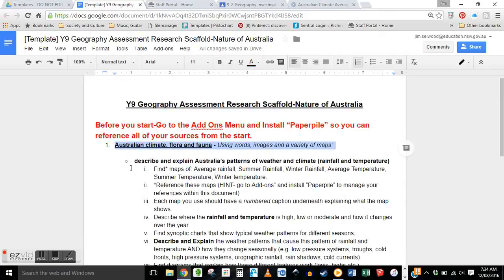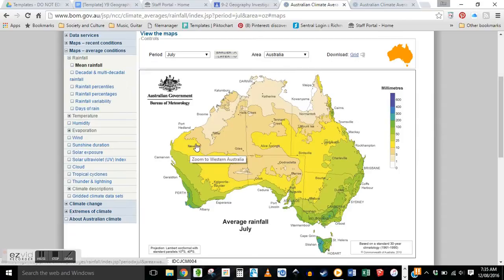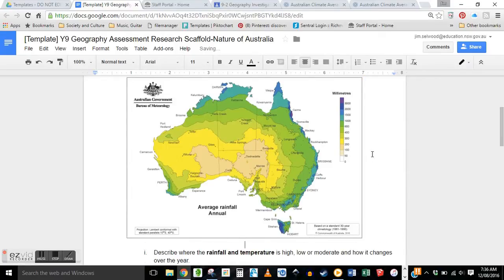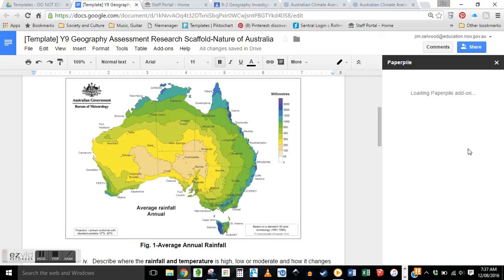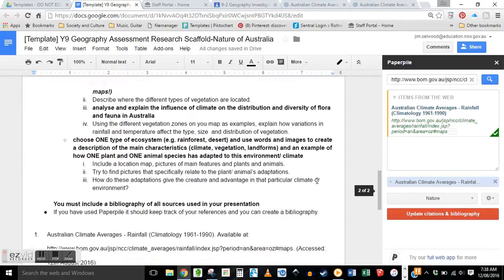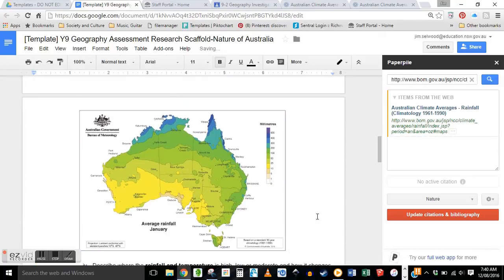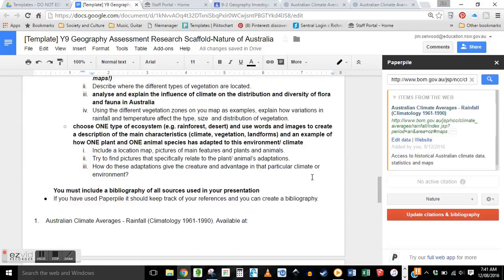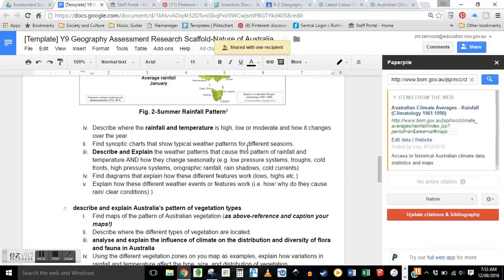Using Google Docs, Paperpile and the BOM website for research